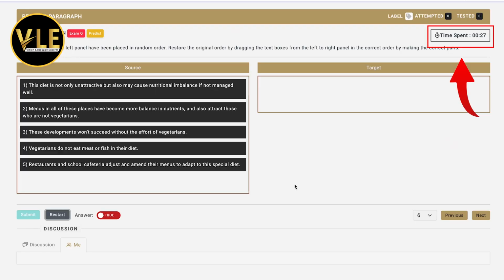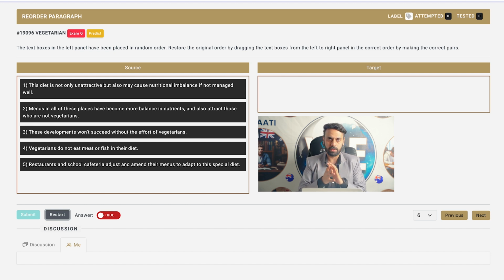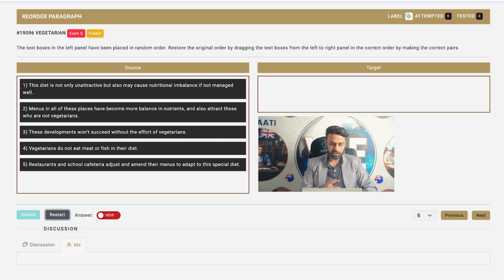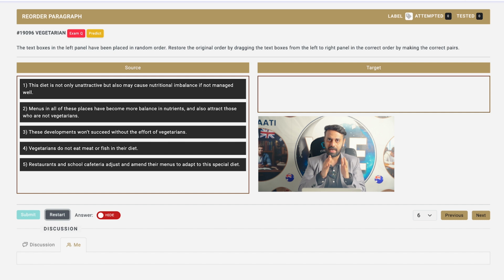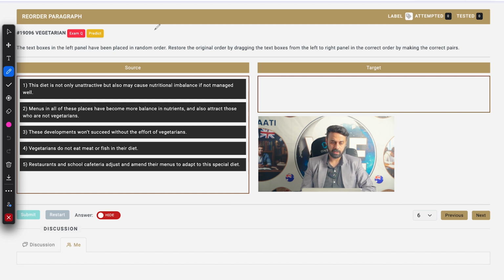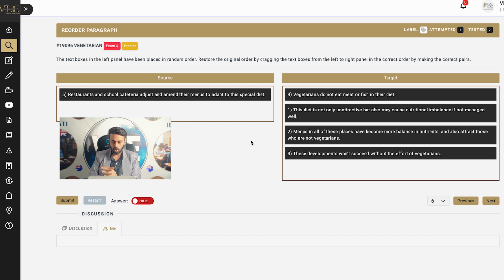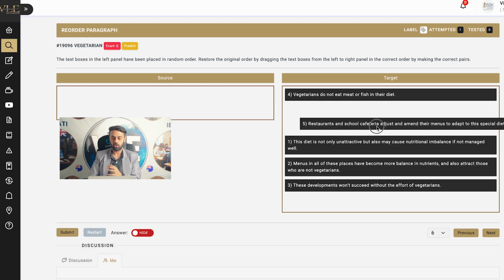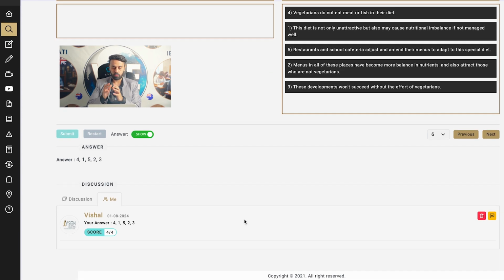How to solve PTE reorder paragraphs - THE BEST WAY | PTE Reading Reorder Paragraph Tips & Tricks